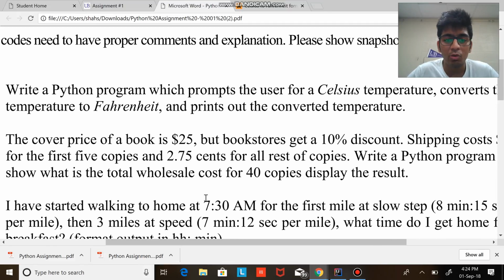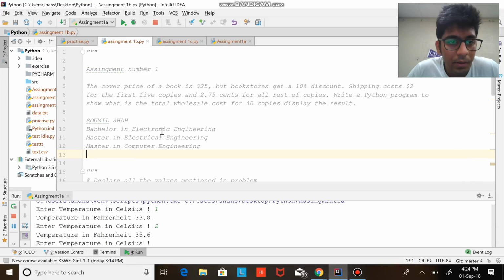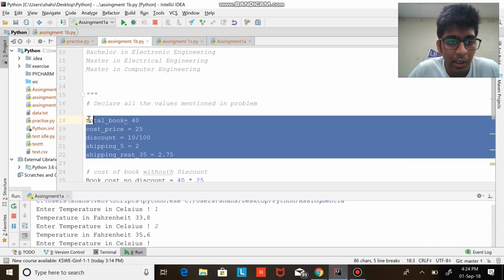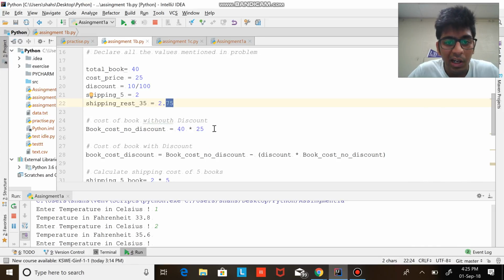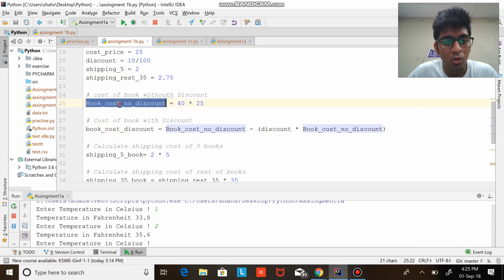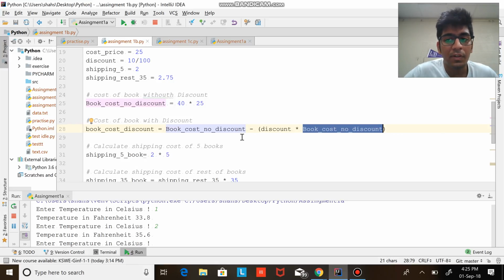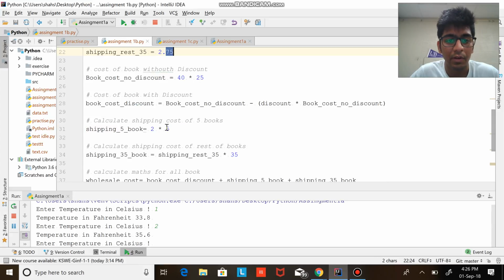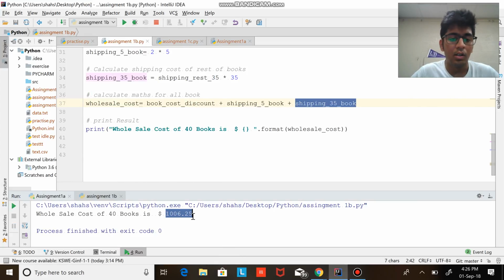wap in python to calculate wholesale price of books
for the first five copies and 2.75 cents for all rest of copies. Write a Python program to
show what is the total wholesale cost for 40 copies display the result.